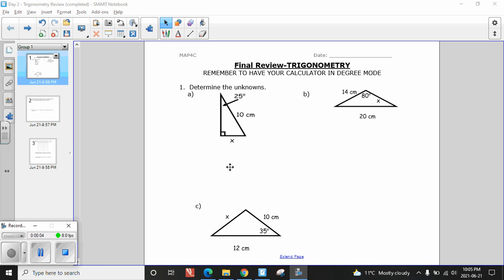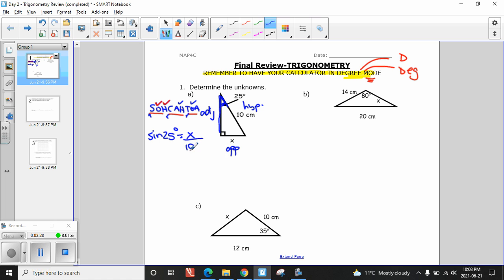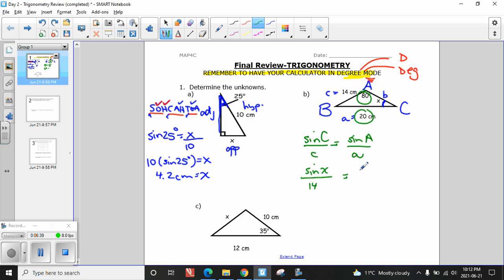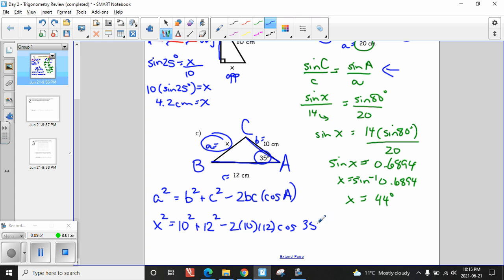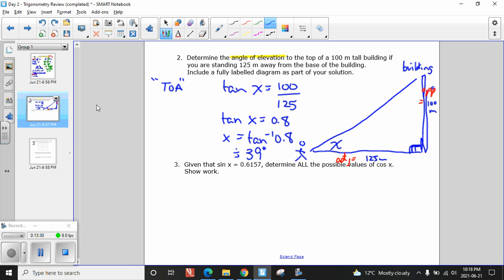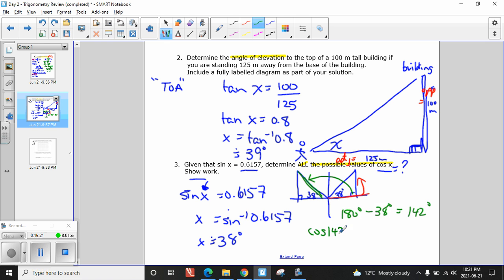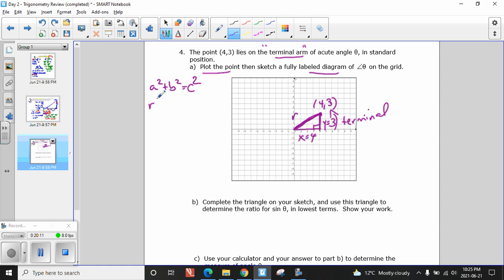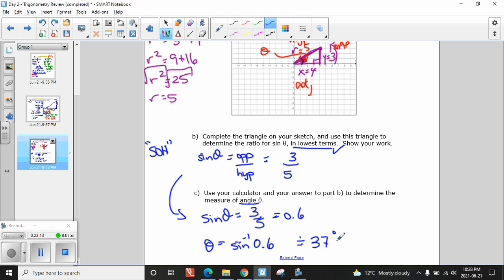Day 2 Trig Review VIDEO